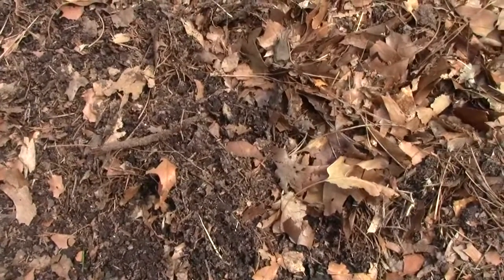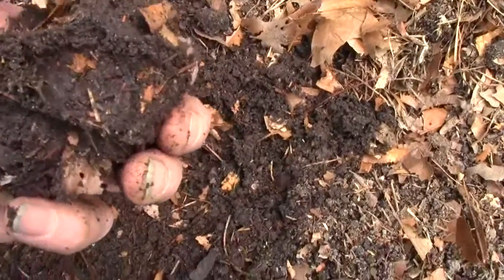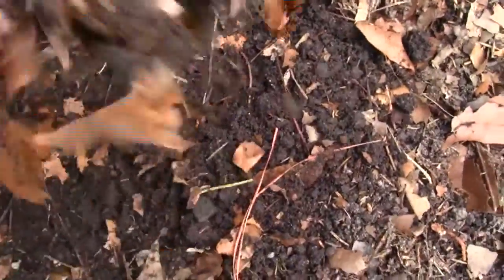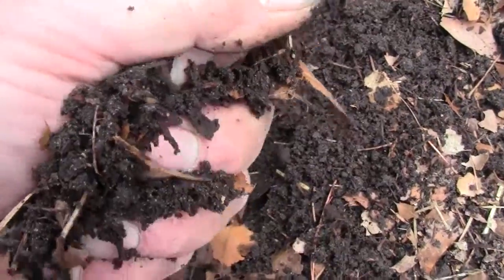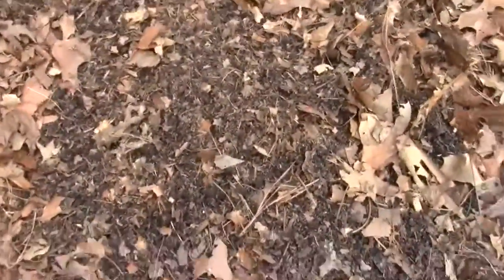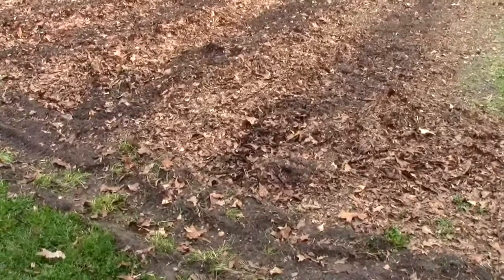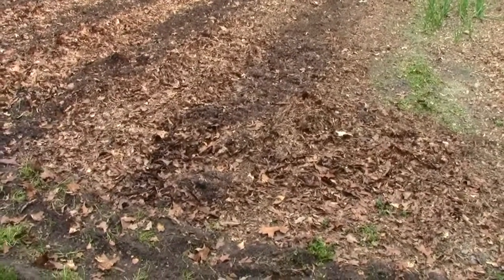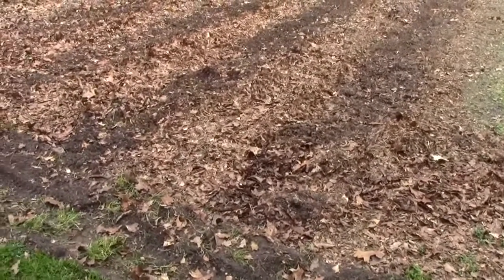Too Wet To Plow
A short video to explain when it is too wet to plow. If you plow saturated soil with a plow or tiller you will kill the structure of the soil and it will take years to get it back. It is always better to wait until it is dryer to save you soil even if you have to postpone your planting of your garden. Your soil does not work with dead microbes.